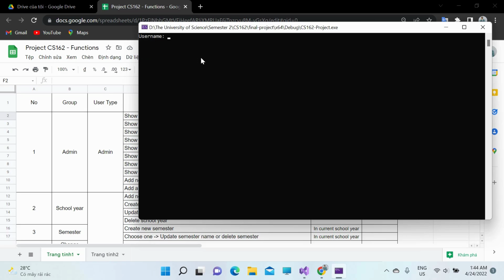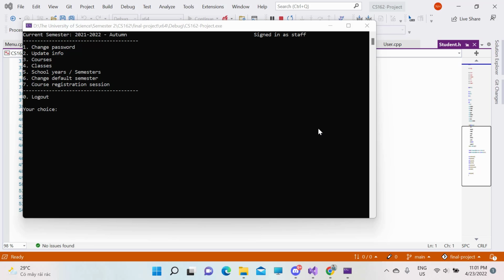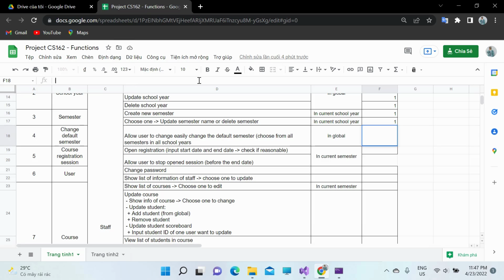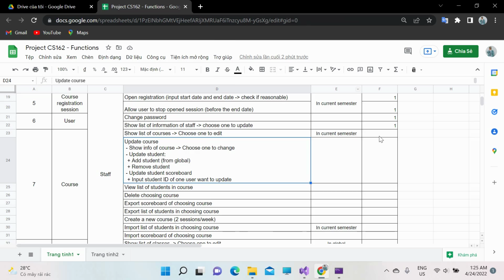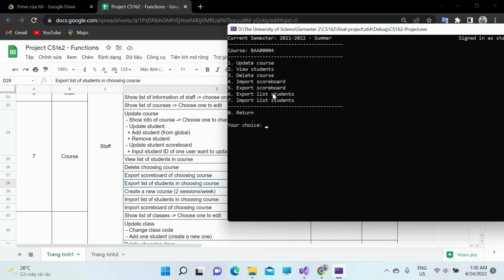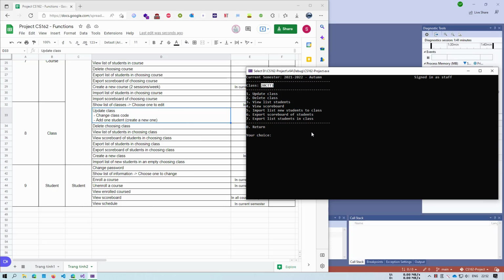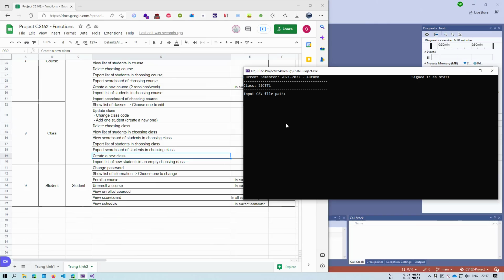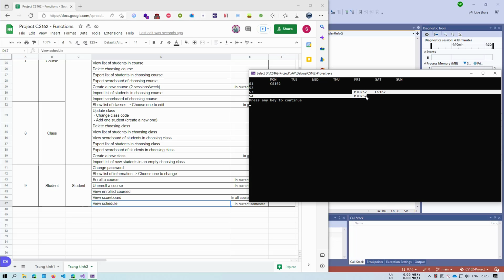Course Registration System | CS162 | GROUP 10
00:00 Admin
05:08 School year
07:16 Semester
09:15 Change default semester
10:15 Course registration session
12:18 User
14:20 Course
23:31 Class
29:57 Student